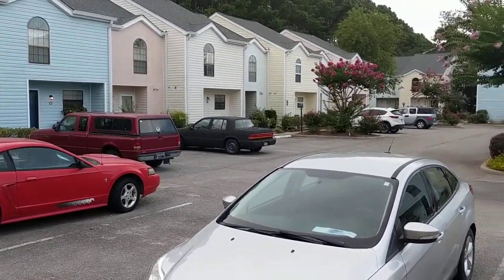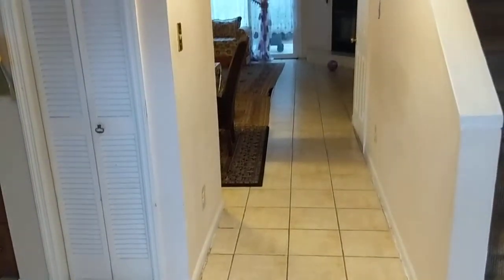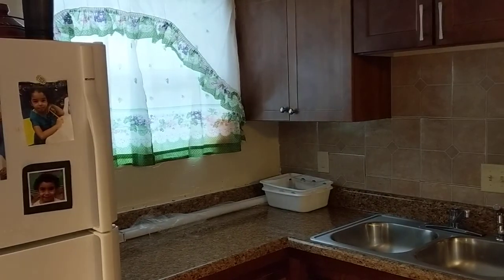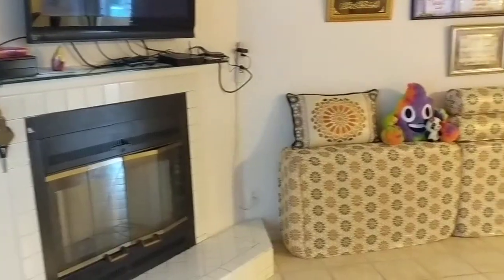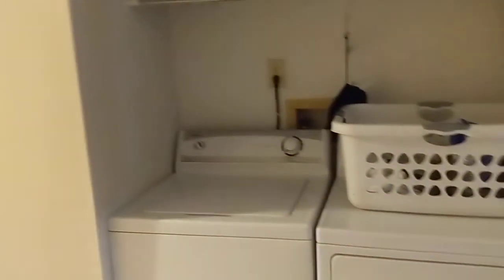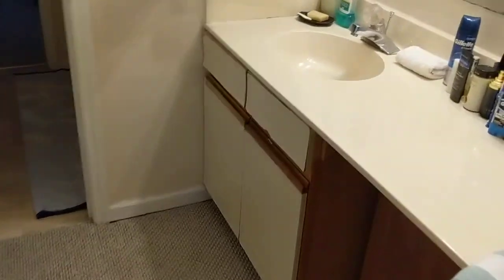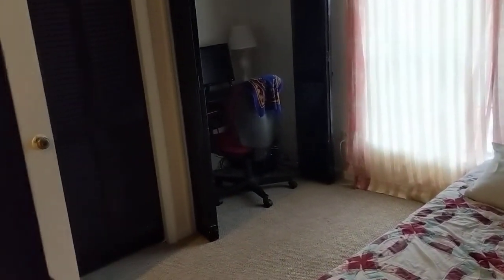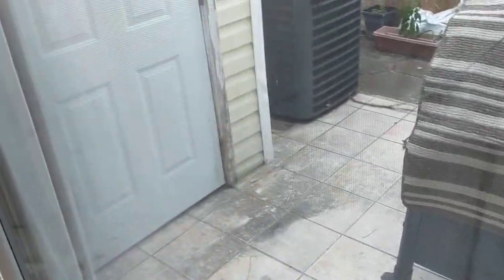Club Colony B1